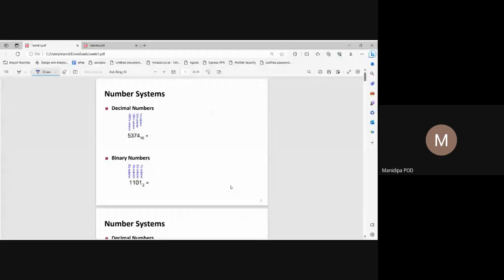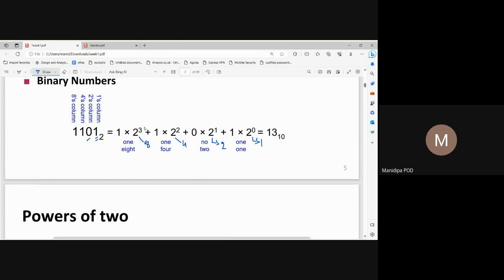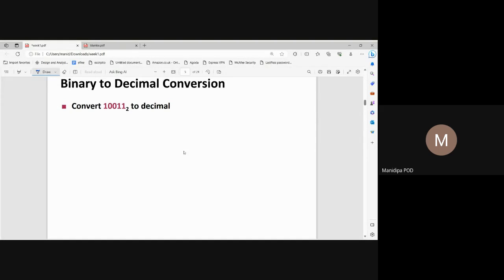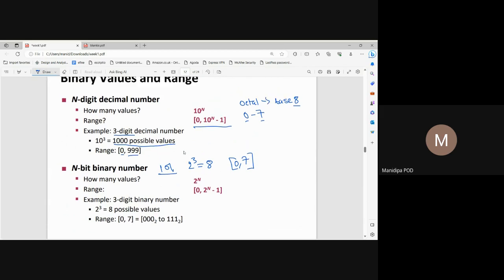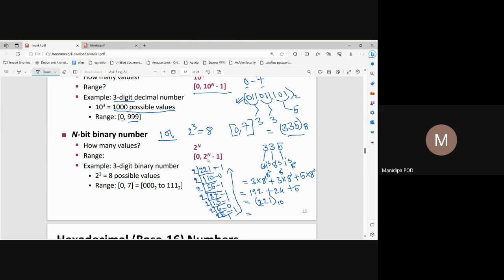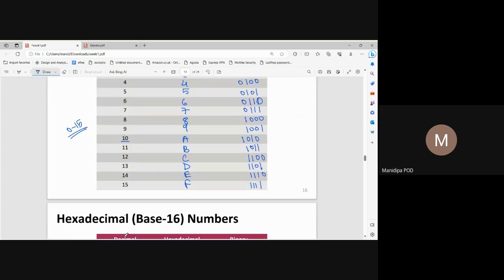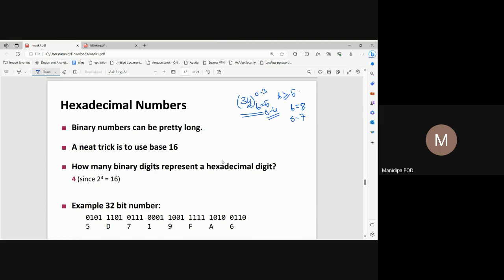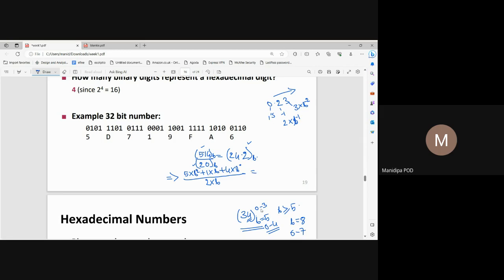Week 1 live session